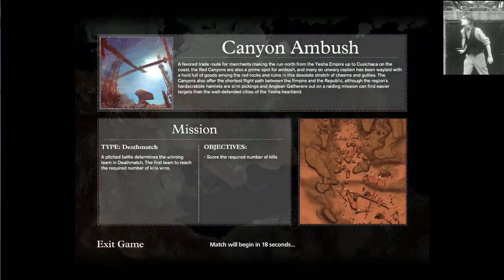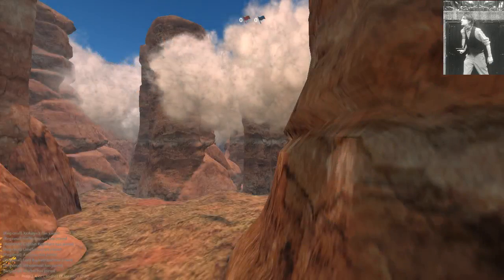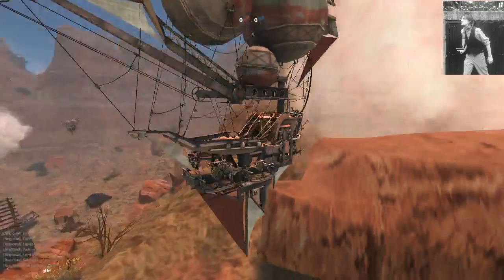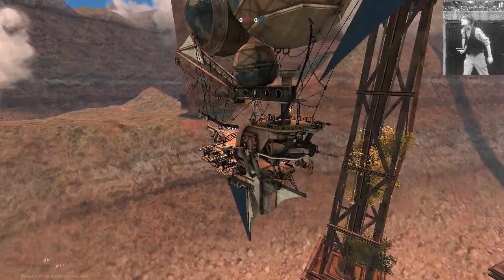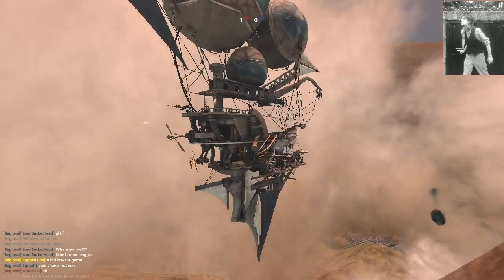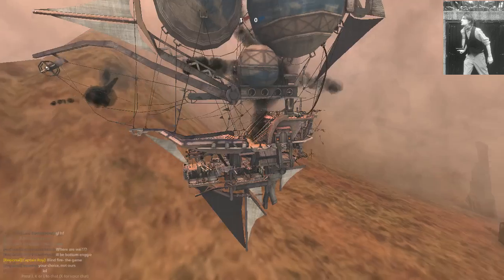Guns of Icarus Online - 2v2 Canyon Ambush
Great match of Galleons vs Galleons on the Canyon Ambush Map! Good Matchup here, great captaining too :D! . (Bonus Story about Captain Roy and Morbie!)

Red Team:

Gunner - Captain RethBurn
Engineer - Dageki and BORNWALD

"The Gentleman's Teabag" - Galleon
Commander - Captain Roy
Gunner - AcaelusIV and reelhotpocket
Engineer - Arcturus

Blue Team:

"Galileo" - Galleon
Commander - Teek
Gunner - LimeSquall
Engineer - XxAjayxX and Lord BucketHead

"The Lucky Duck" - Galleon
Commander - Squash
Engineers - MagnusFaustus, ABCbroz and Wholemeal

PS: The Picture on the top right corner is of MetaFive, a community ambassador for GoIO.